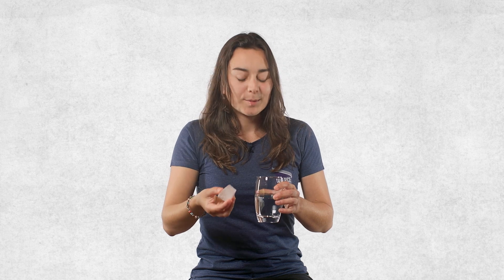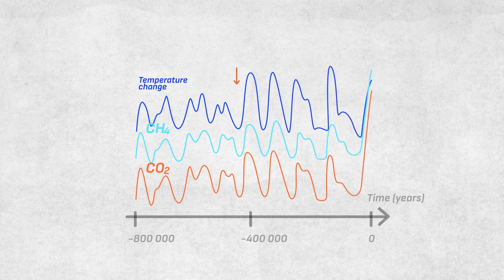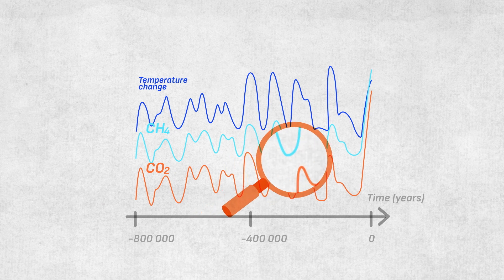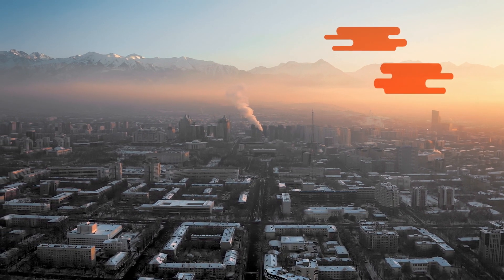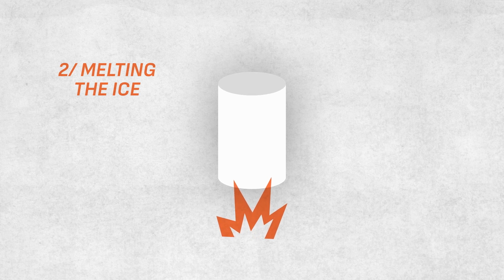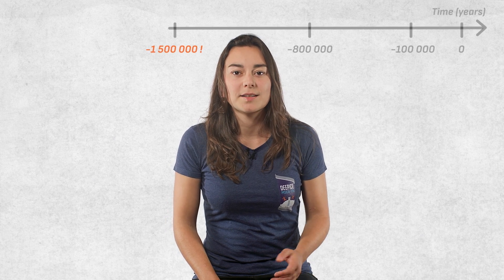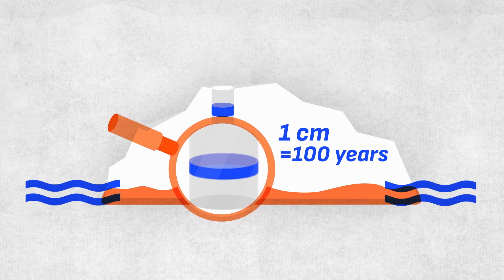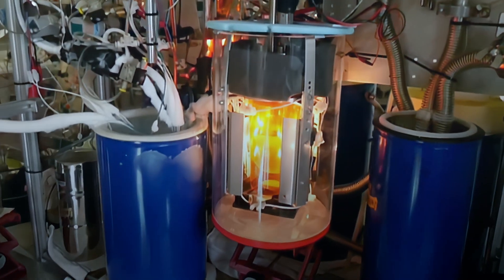Ice cores : Atmospheric history in air bubbles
In this video, Lison explains how the concentration in greenhouse gases of the past atmosphere can be reconstructed thanks to the air bubbles that can be found in the ice from regions such as Antarctica.

In 2024, Lison Soussaintjean is a 3rd year PhD student at the University of Bern, in Switzerland.

DEEPICE Stories – Insights into Ice & Climate is a series of 15 videos created in collaboration with the 15 PhD students of the European research project DEEPICE. These 3-minute educational video clips give an overview of scientific research on ice cores.

Credits
Writing & presentation: Lison Soussaintjean
Coordination : Marie Kazeroni (LSCE-CNRS)
Direction: Dorothée Adam-Mazard (Inuaprod) & Marie Kazeroni (LSCE-CNRS)
Editing: Thomas d’Aram
Motion Design: Pauline Fuchs
Co-production: DEEPICE & Inuaprod
00:00 : Introduction
00:29 : What do gases trapped in ice cores tell us about the climate system?
1:16 : But how are these gases collected for analysis?
2:09 : What are the new challenges for gas analysis brought by the Beyond EPICA ice core?